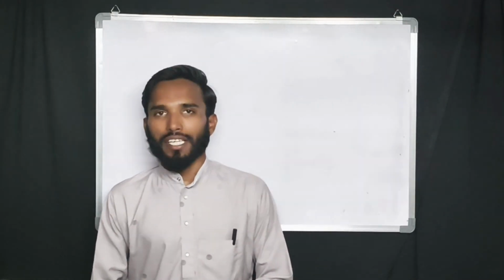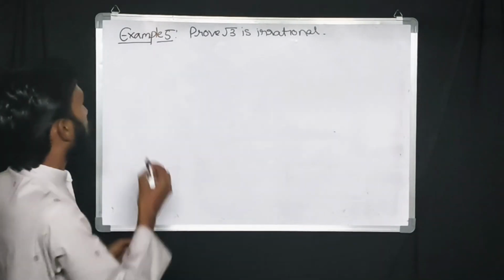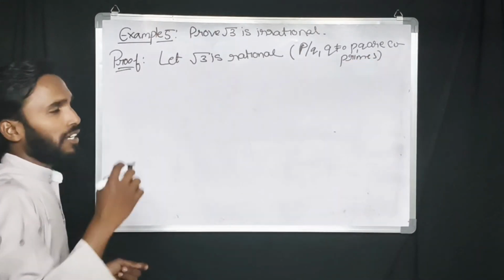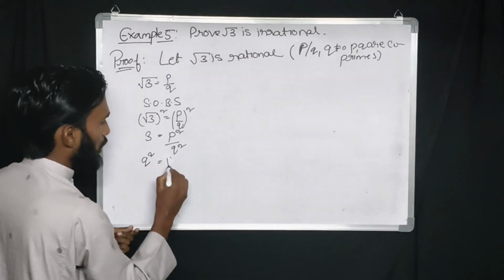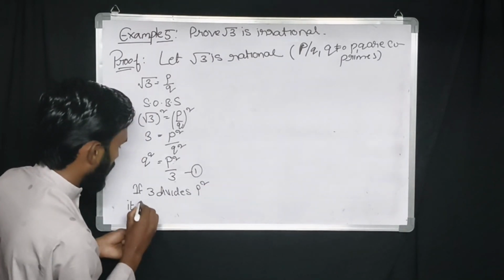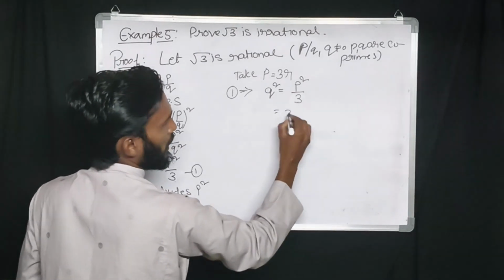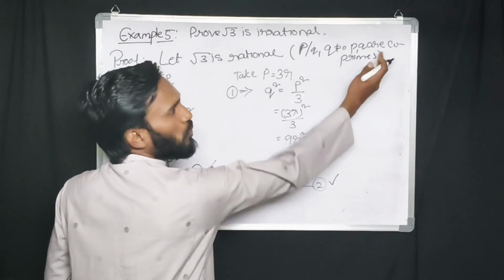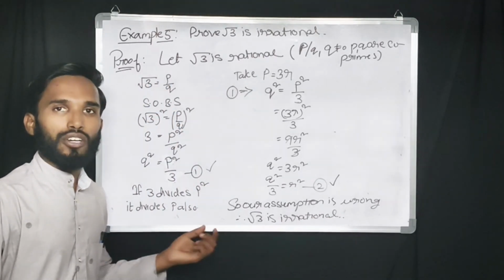√3 is Irrational Proof Explained in 5 Minutes | Class 10 Maths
Learn how to prove that √3 is irrational in a simple and clear way.
This concept is very important for Class 10 Maths (Real Numbers chapter) and is frequently asked in board exams.
In this video, you will understand:
Step-by-step proof of √3 being irrational
Important exam tips and common mistakes
📌 Perfect for CBSE, SSC, and other state boards.

prove root 3 is irrational
√3 irrational proof
class 10 maths real numbers
irrational numbers proof
root 3 proof class 10
cbse class 10 maths
real numbers theorem
irrational numbers examples
maths proof tricks
class 10 board exam maths

√3 irrational proof
irrational numbers class 10
real numbers proofs
maths theorem explanation